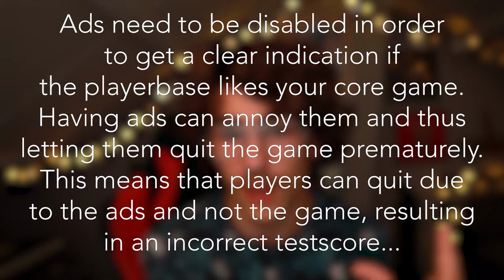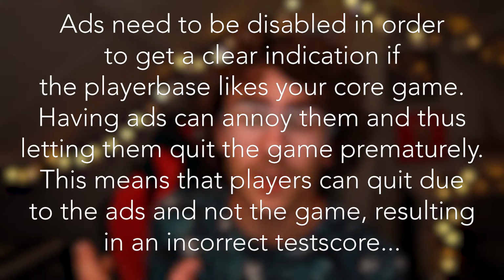How Much MONEY My First Games Made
Hi guys,

---=== About me ===---

Hi, My name is Jenoah.
I'm 20 years old and love to make video's about tech and programming.
Every now and then I create these video's and post them on YouTube.
I like to improve my video's, so please give some suggestions and constructive feedback on how I can improve my video's.

---=== Equipment ===---

Camera : Canon RP
Lens : Tamron SP 24-70mm F/2.8 DI VC USD G2
Microphone : Samson C01U
Headset : Beyerdynamic DT 990-pro

PC specs:
    Graphicscard: Nvidia GeForce GTX 980
    CPU: Ryzen 7 3700x
    RAM: 16GB